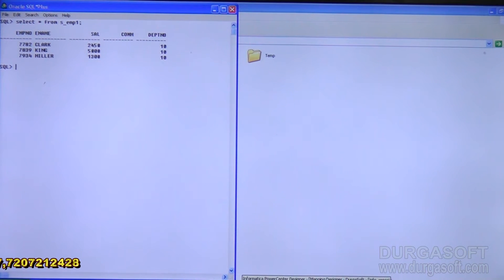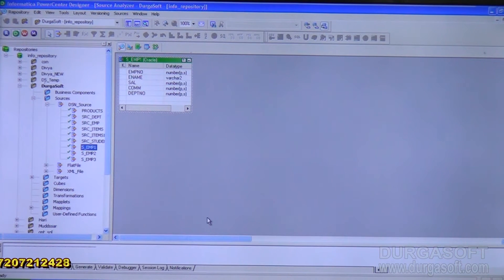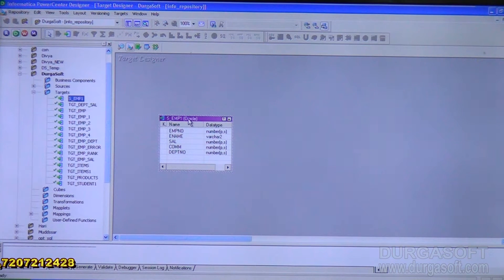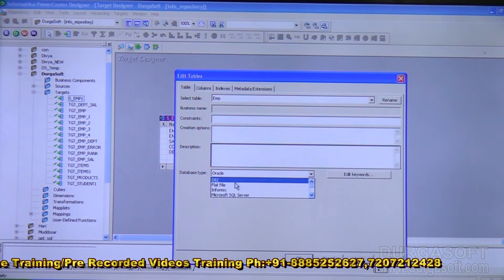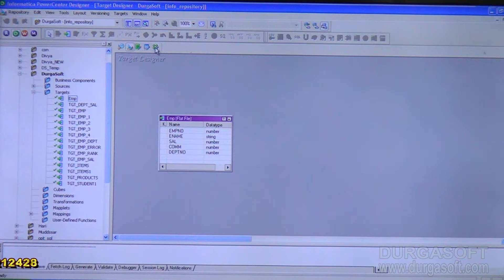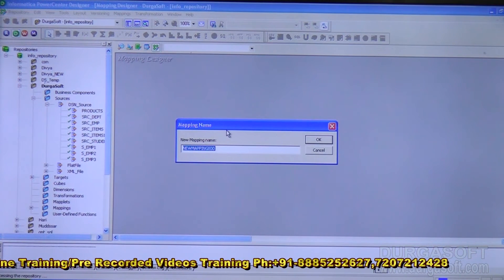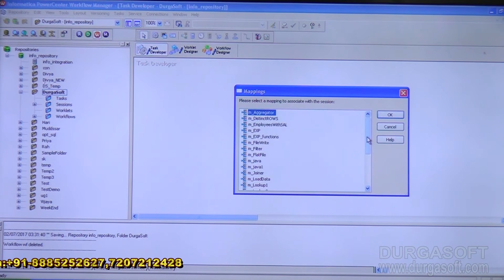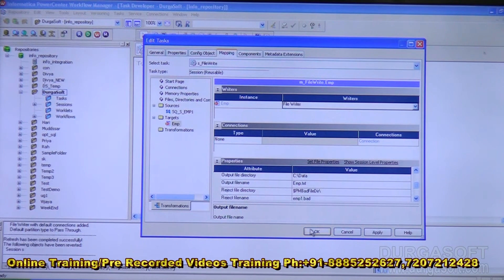Informatica tutorial||onlinetraining||Writing Data on to a Flat File by Ramesh